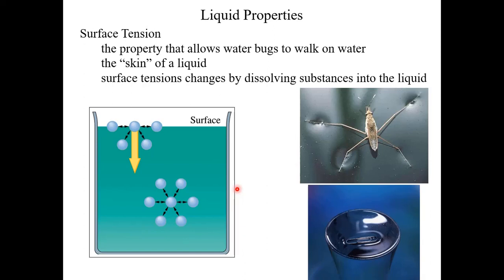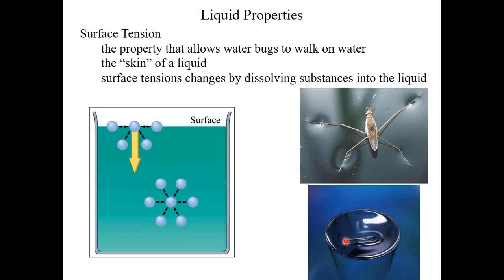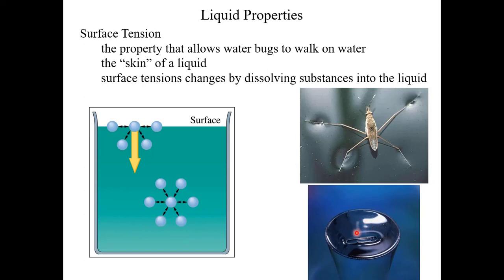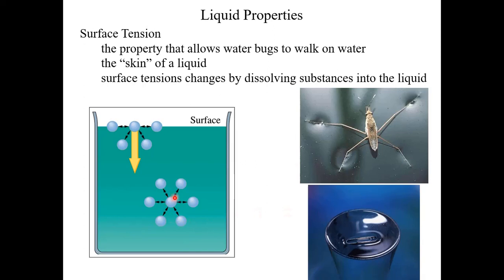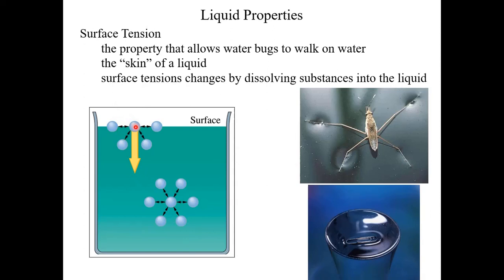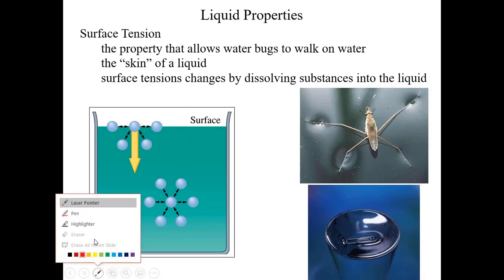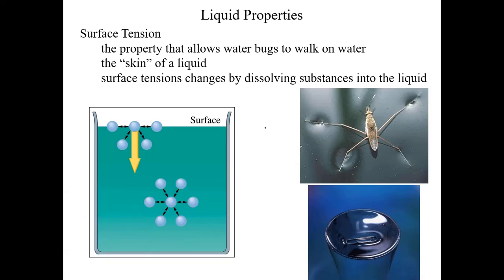11.4 Properties of Liquids Surface Tension and Viscosity